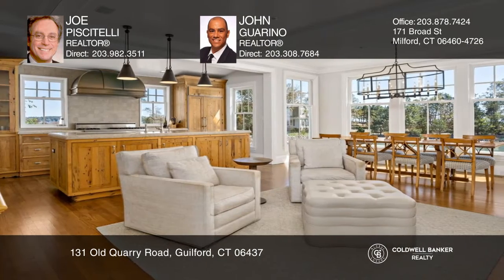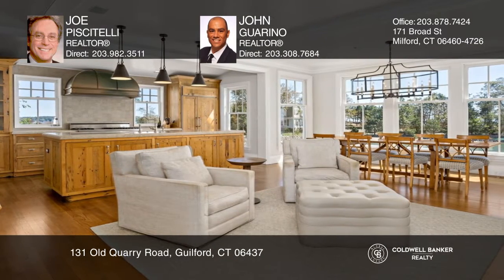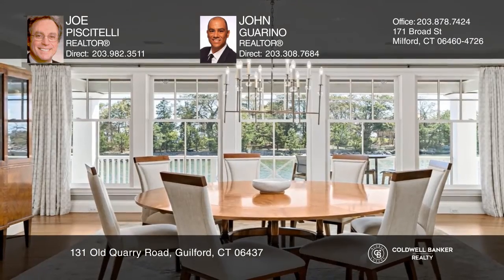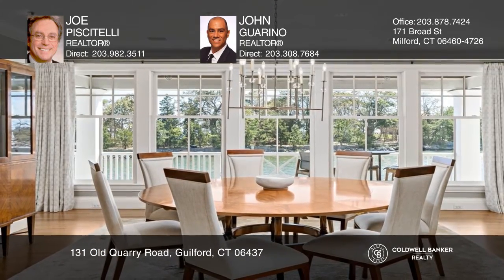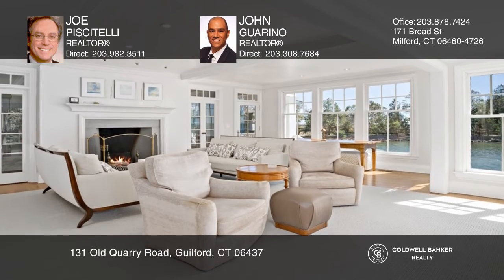131 Old Quarry Road Guilford, CT | ColdwellBankerHomes.com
131 Old Quarry Road, Guilford, CT

Private Enclave of 26 Secluded parcels. When Old Quarry was created by the Hall Family, they considered its unique landscape, topography and preserving it natural beauty. Over the years it has attracted many from the Yale Community and the New York Metro area. It remains very much in its original na